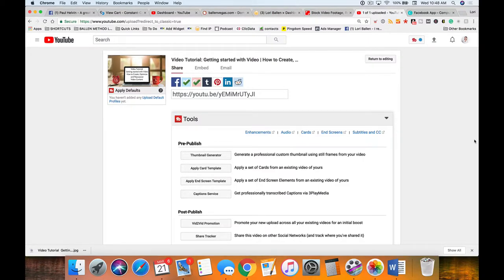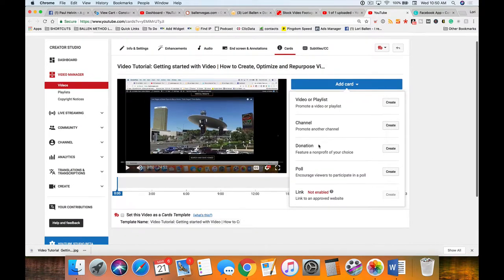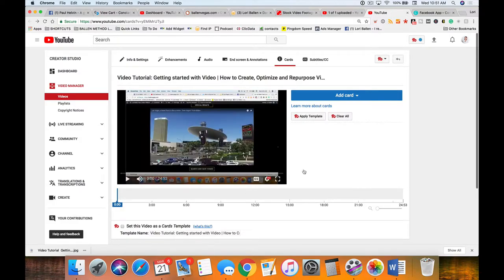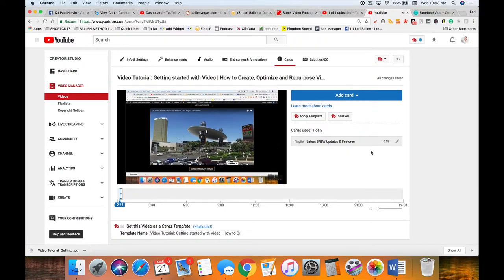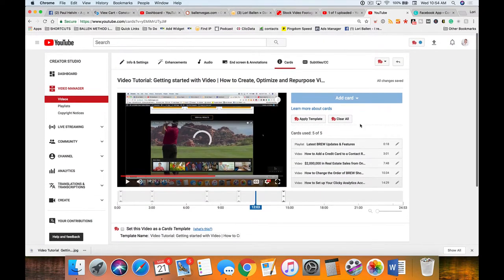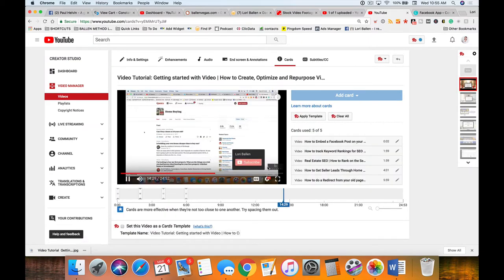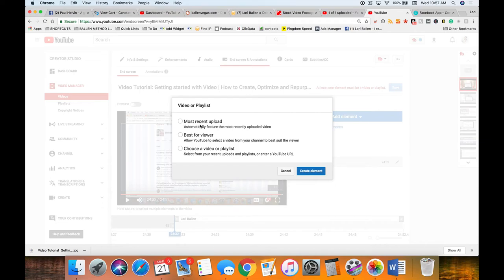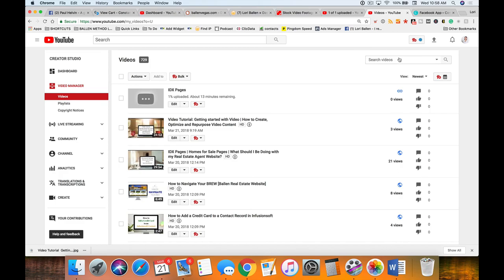Video Tutorial | How to add Cards and End Screens to your Youtube Video in 2019